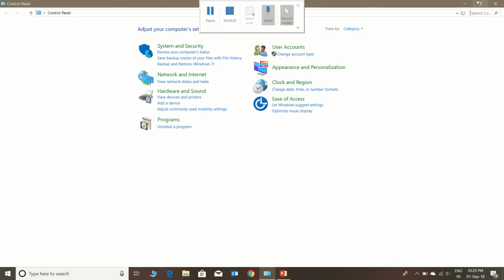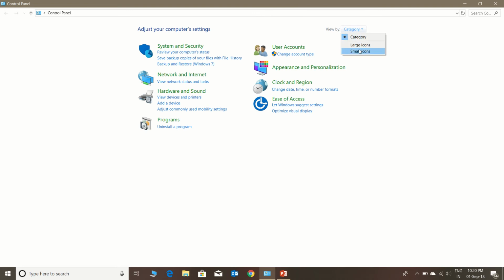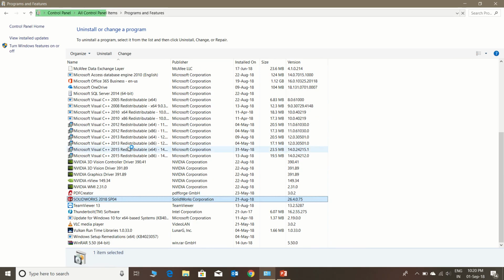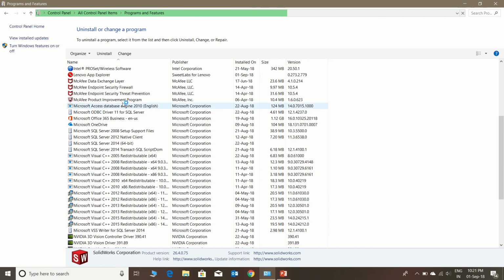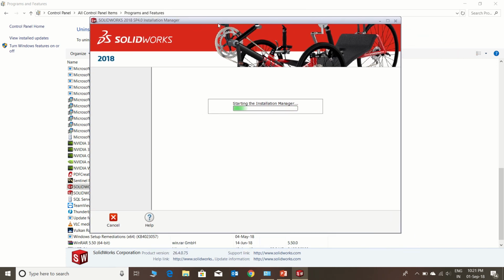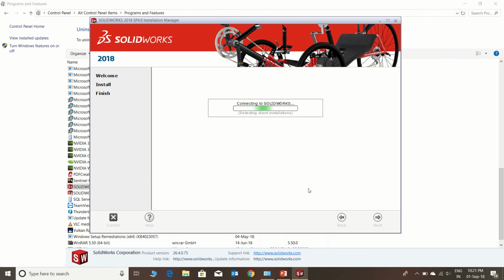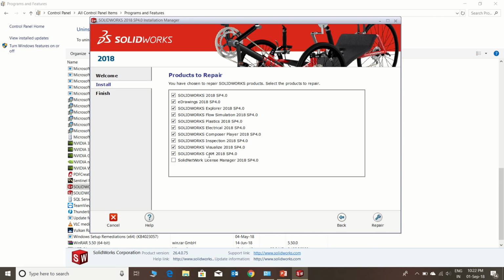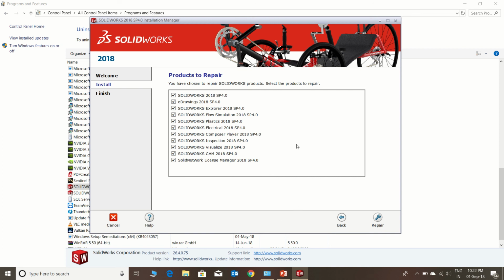Repair option in Solidworks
Hello guys,

In this video, I have explained repair installation of SOLIDWORKS  to remove any malfunctioning.